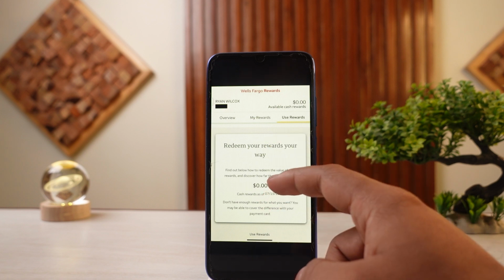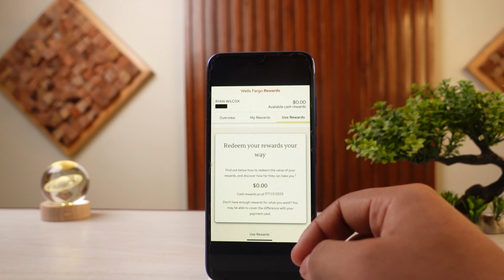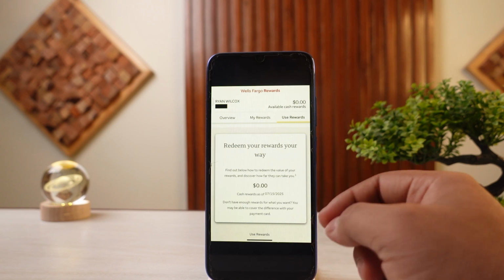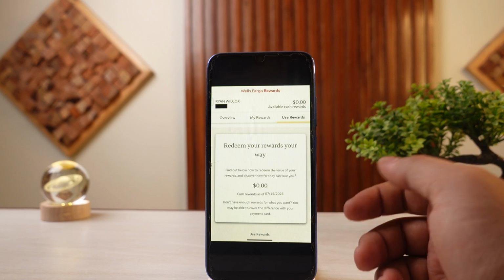How to Use Wells Fargo Credit Card Rewards !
If you have accumulated rewards on your Wells Fargo credit card, you can redeem them in several ways. In this video, I show you how to use Wells Fargo credit card rewards.

Open the Wells Fargo app or log into online banking. Select your credit card account from the dashboard. Look for the "Rewards and Benefits" option. Tap on it to view your available points or cash back balance.

You have multiple redemption options. You can redeem points for cash back as a statement credit or a direct deposit to your Wells Fargo account. You can also use points for travel, gift cards, merchandise, or even shopping purchases at checkout.

To redeem, tap "Use Rewards" or "Redeem Points." Choose your preferred option, enter the amount, and confirm. Points are typically applied within one to two business days.

Check the rewards section regularly for special offers and bonuses. Use this feature to get the most value from your credit card spending.